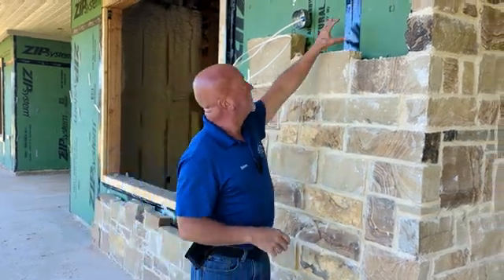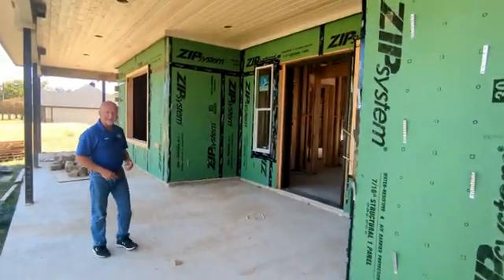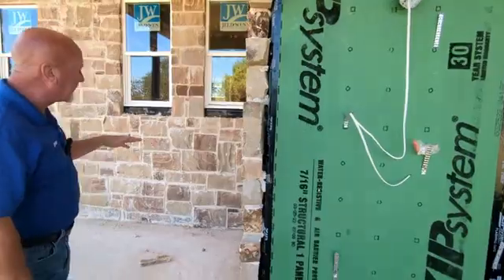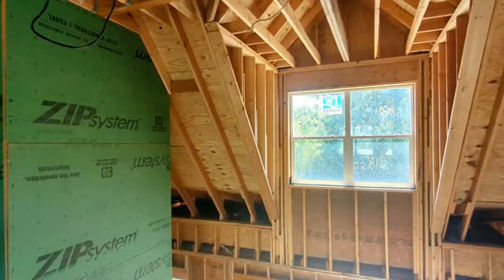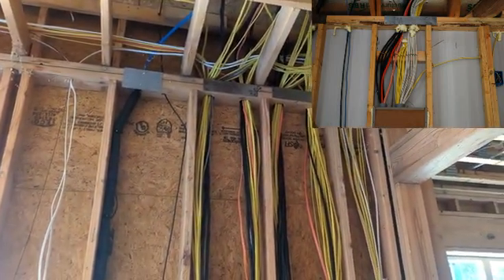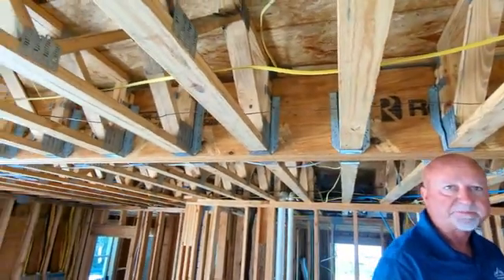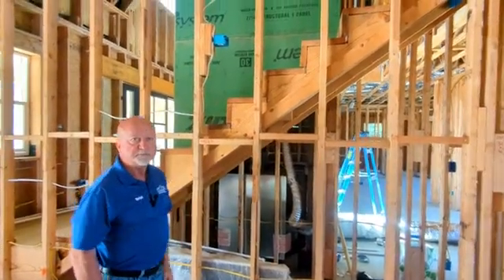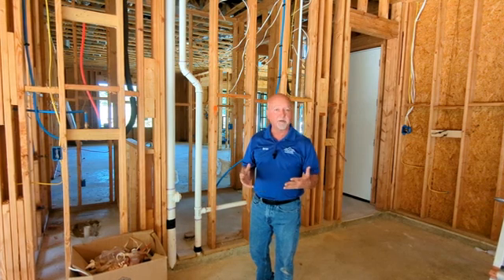12 Defects in Under 8 Minutes. 3 Are Major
It is important to get those new homes inspected while they are under construction. Don’t think you don’t need a third party inspection because it is inside the City Limits, third party inspectors look at all details of the construction and not just a short check list to get a green tag.
This house had many more defects, we just wanted to share some of the big ones.

We are set up to be you One-Stop-Shop for all your Professional Inspection Needs.

For your next inspection in North and East Texas, call on our Professional Home Inspectors with A-Action Realty Inspection Service.